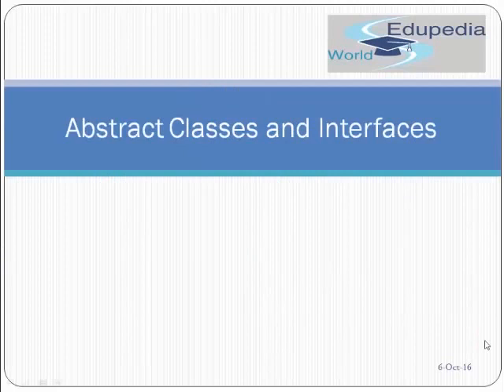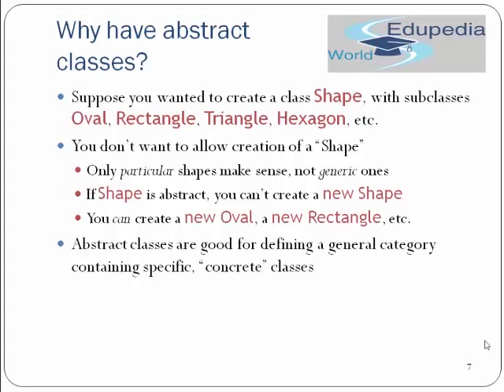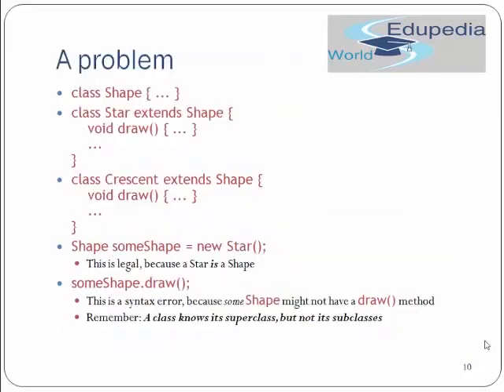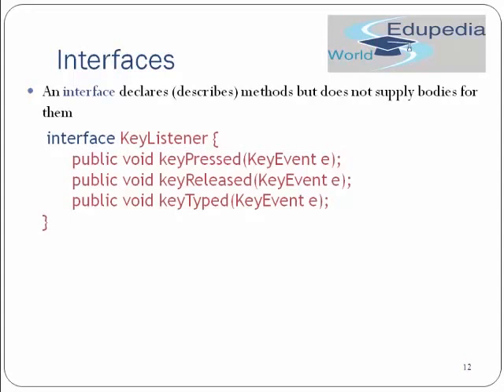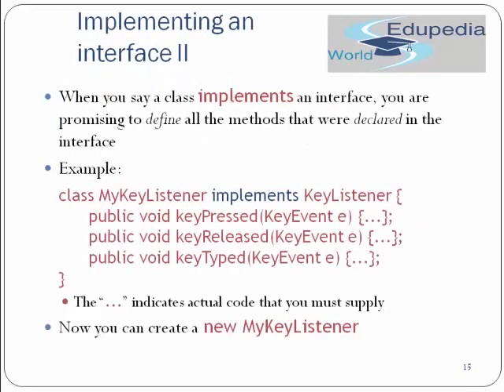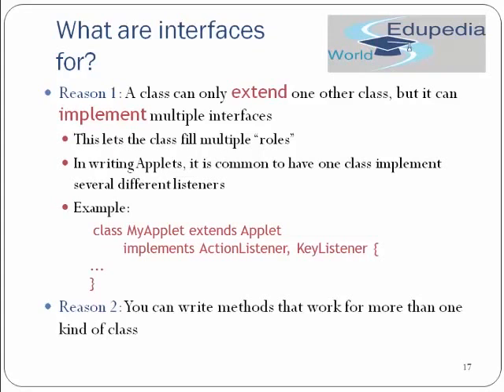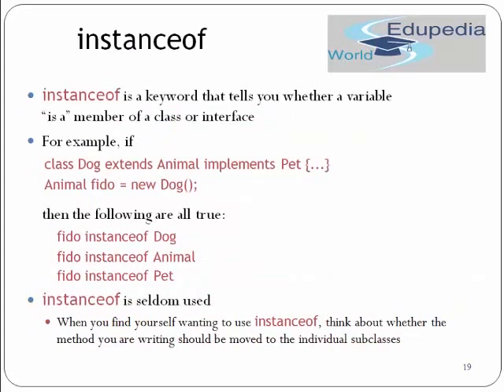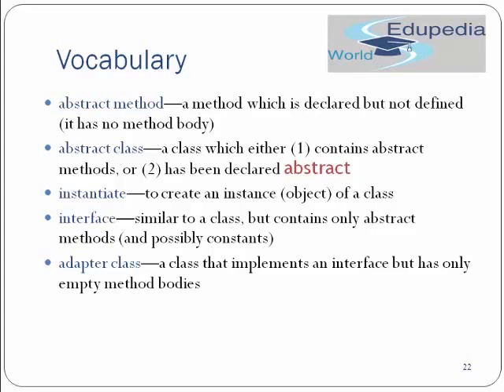Core Java | Abstract Classes and Interface - Theory | Part 38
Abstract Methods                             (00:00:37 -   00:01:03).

Abstract Class                                  (00:01:07 - 00:04:25 ).

Why Have Abstract Methods  Problem & Solution    (00:04:30 - 00:08:25).

Interface                                                                            (00:08:34 - 00:14:52).

What Are Interfaces For                                                  (00:14:55 -  00:16:02  ).

How To Use Interface                                                      (00:16:15 -  00:18:28).

Instance Of                                                                        (00:18:43  - 00:19:39).

Adapter Class                                                                    (00:20:10 - 00:20:24).